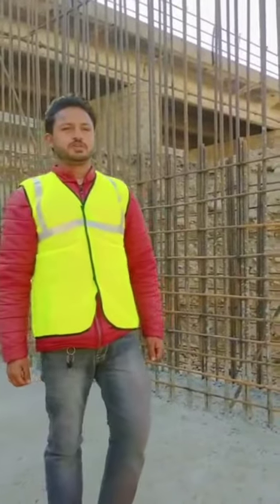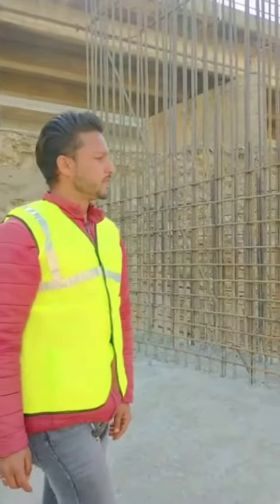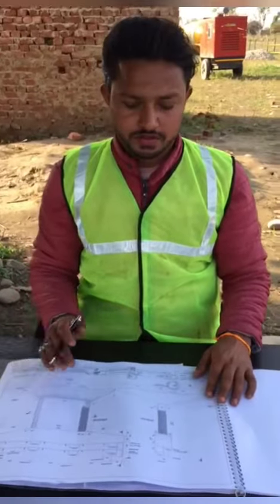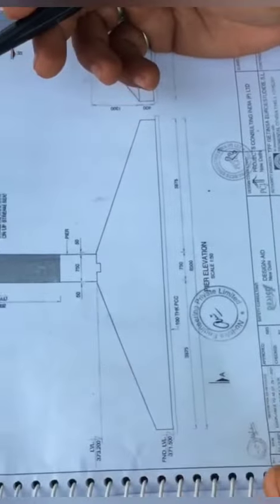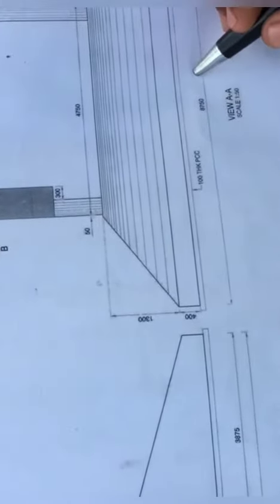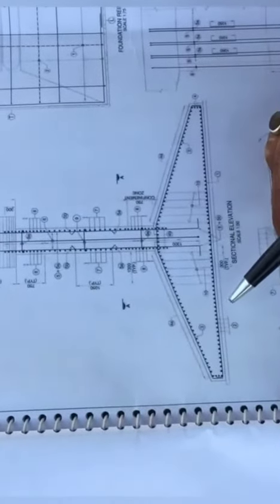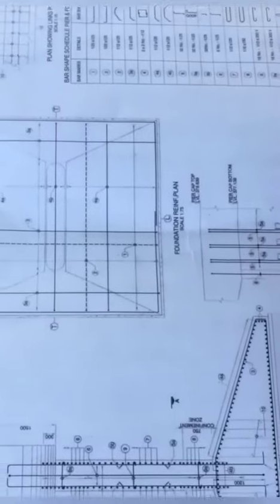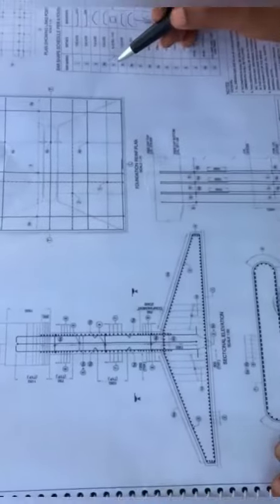15 February 2022